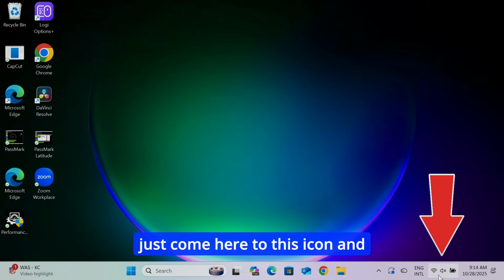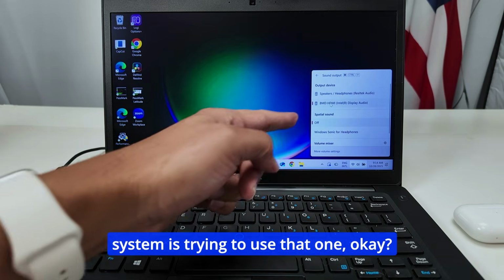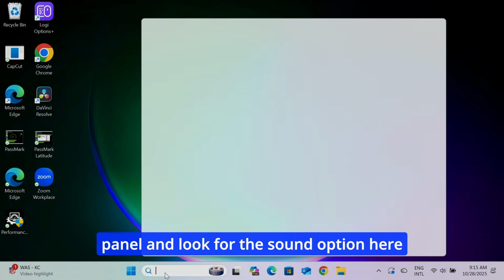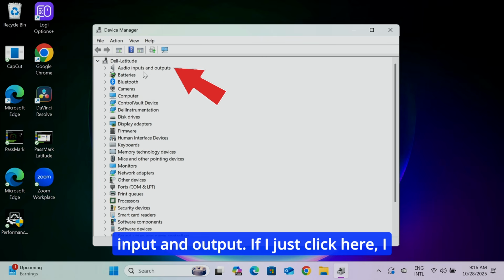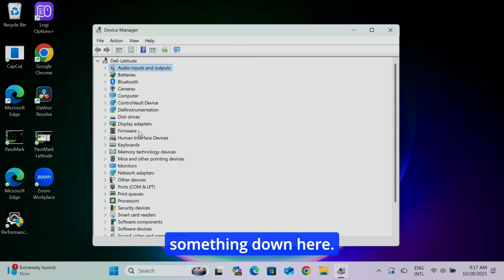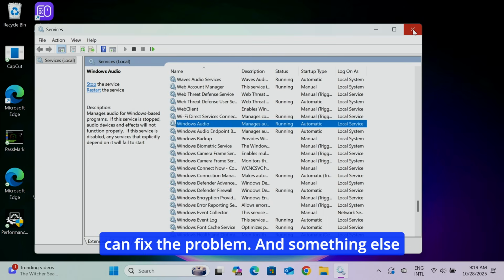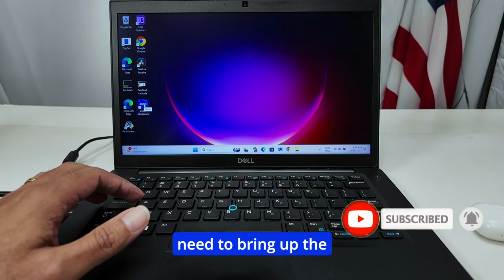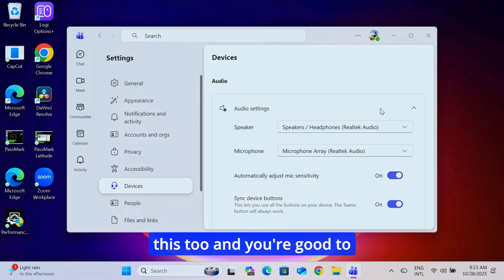Sound Not Working On Windows 11 - FIXED with STEP-by-STEP Instructions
Fix Sound Not Working on Windows 11: Troubleshooting Guide for No Audio Issues

Struggling with sound not working on Windows 11? Whether it's no sound on Windows 11 laptop, speakers not working Windows 11, audio not playing Windows 11, or headphones no sound Windows 11, this step-by-step tutorial will help you fix no sound Windows 11 quickly.

Using a Dell Latitude laptop as an example, we'll cover everything from basic Windows 11 audio troubleshooting to advanced fixes like driver updates, service restarts, and power drains. No more silent videos or meetings—get your Windows 11 sound back today!

If you're facing Windows 11 no audio after update, Realtek audio not working Windows 11, or HDMI audio issues Windows 11, follow along. Subtitles are included for easy following, even if your sound is off!
Quick Fixes for Common Windows 11 No Sound Problems:

Check Volume & Output Device: Unmute and select the right speakers (not HDMI/monitor).

Run Audio Troubleshooter: Built-in tool to detect audio problems in Windows 11.

Update Audio Drivers: Via Device Manager—fix outdated drivers causing no sound Windows 11.

Restart Windows Audio Service: Ensure it's running automatically.

BIOS Check: Enable integrated audio on Dell/HP laptops.
App-Specific Audio: Fix Zoom no sound Windows 11 or Teams audio issues Windows 11.

Power Drain Reset: Hard reset for hardware glitches.

Timestamps for Easy Navigation:
00:01 - Intro: Sound Not Working on Windows 11 Overview
00:21 - Basic Check: Fix muted audio Windows 11
00:37 - Select Correct Output:
01:35 - Control Panel Sound Settings
02:39 - Device Manager: Realtek driver fix Windows 11
04:46 - Services: Restart Windows Audio Service
05:37 - Physical Checks: Headphones & Cables
06:00 - BIOS Audio Enable (Dell-Specific)
07:38 - App Settings: Zoom & Teams Audio Config
09:10 - Hard Reset for no sound on Windows 11
11:40 - What Worked for You

These steps work for Dell laptops no sound Windows 11, HP Pavilion audio issues, Lenovo ThinkPad sound problems, and most PCs.

If Windows 11 24H2 audio bug or no sound after Windows update is your issue, driver rollback or troubleshooter often does the trick. Based on top searches like fix audio Windows 11, Windows 11 speakers silent, and no output device Windows 11, we've included proven solutions from Microsoft Support and user forums.

Pro Tip: Always run Windows Update first—many no audio Windows 11 bugs are patched there. Disable audio enhancements if needed for cleaner sound.